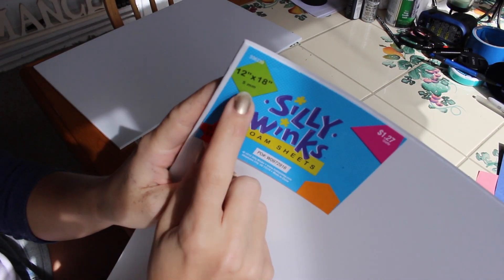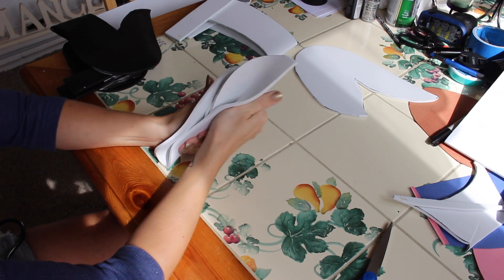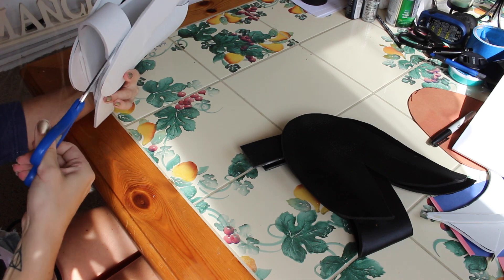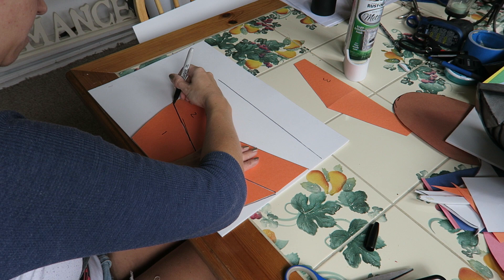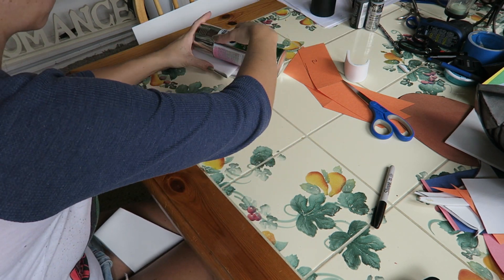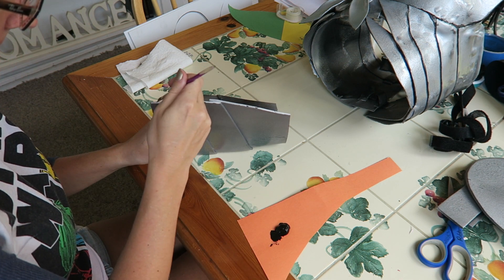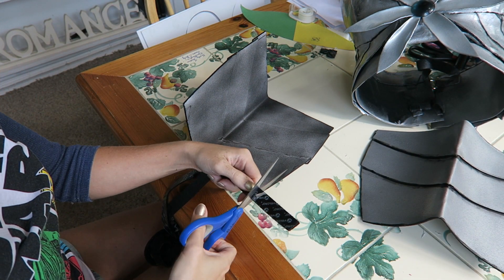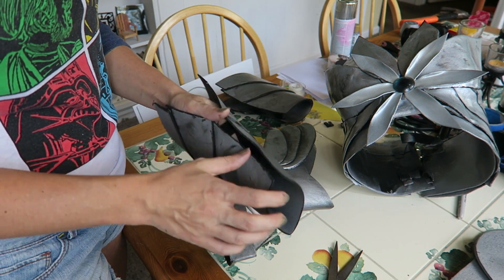Erza Scarlet Heaven's Wheel Armor Cosplay, Part 12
Wow... I can't believe this series is almost complete! In this video we'll cover shoulder pauldrons and leg armor. The last video will be a talk through where I cover the completed cosplay and talk about my experience wearing it at AnimeNext 2016.

Anyway, here ya go!

Supplies:
Construction Paper
Craft Foam, 2mm and 5mm
Sharpie
Scissors
Heat Gun
PlastiDip
Hammered Steel Spray Paint
Black Matte Acrylic Paint
Paintbrush
Hot Glue Gun and Glue Sticks
Velcro